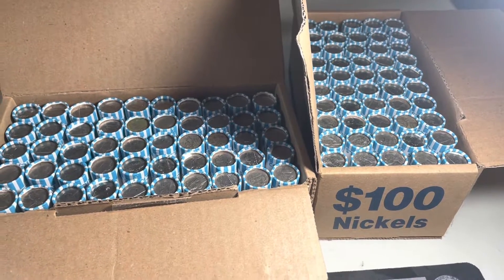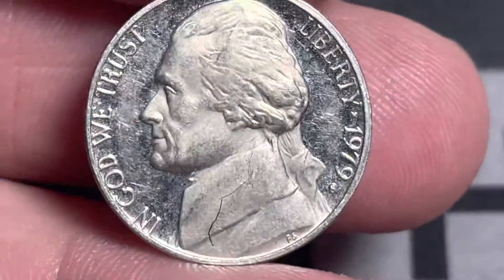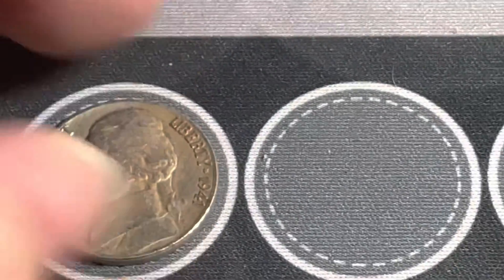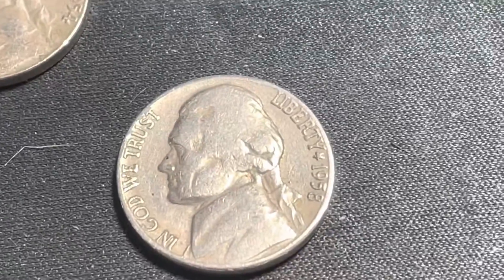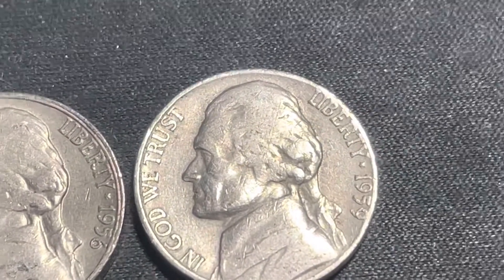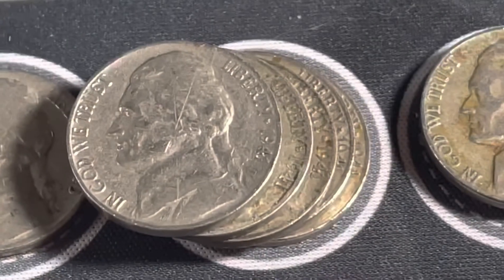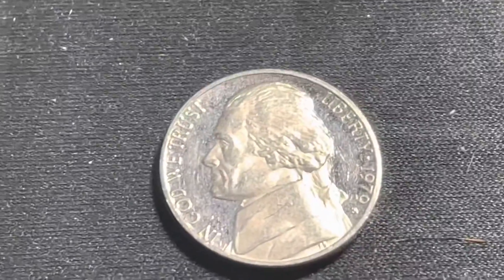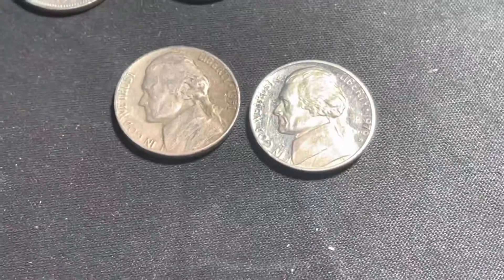$200 Nickel Hunt — Something I have never found before.